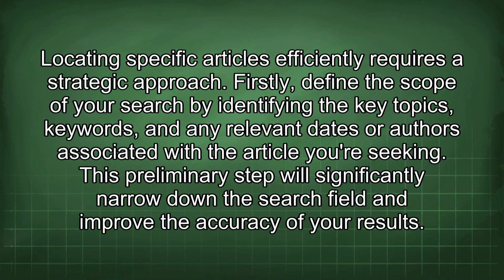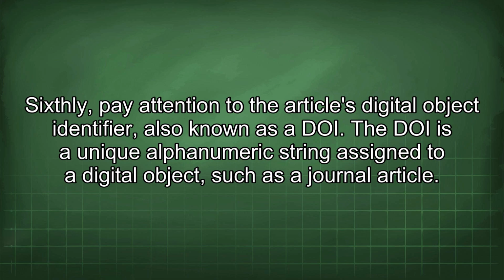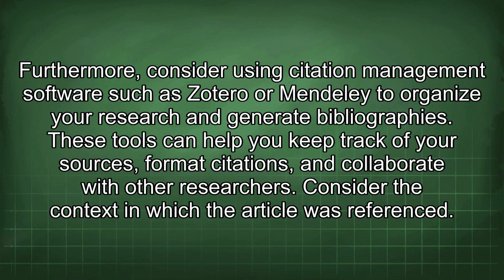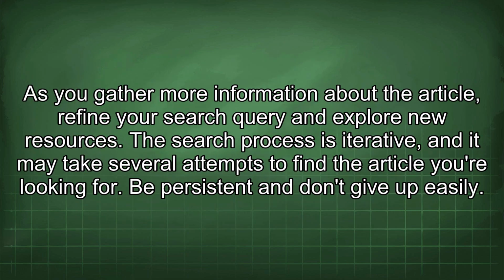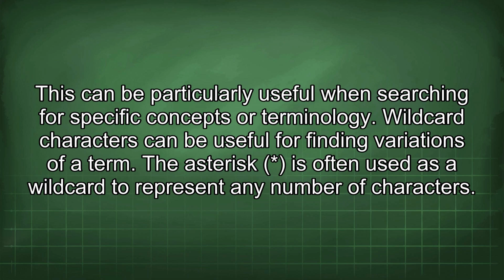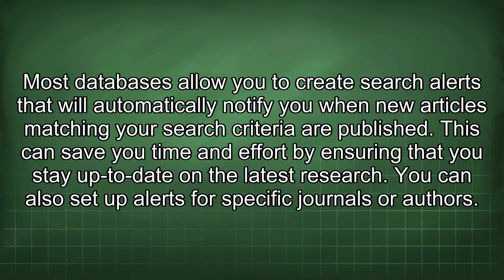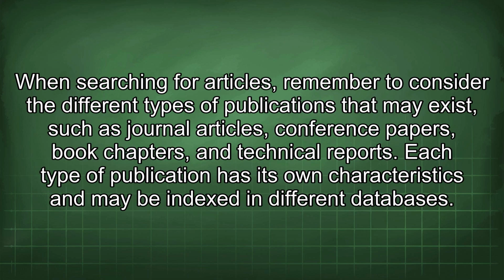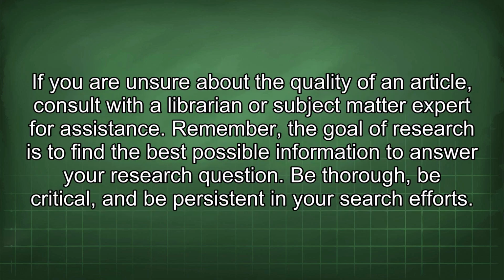Finding Specific Articles A Guide to Resource Location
Locating specific articles requires precise references. Learn effective search strategies and available resources. This helps you find the information you need quickly.